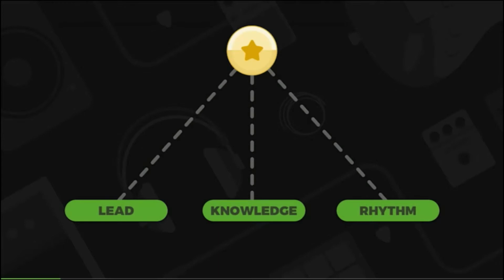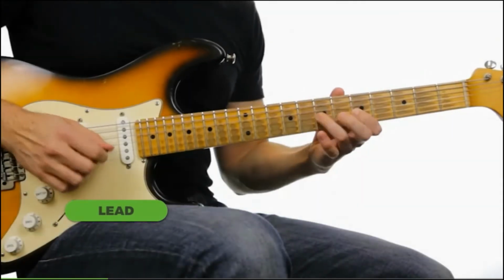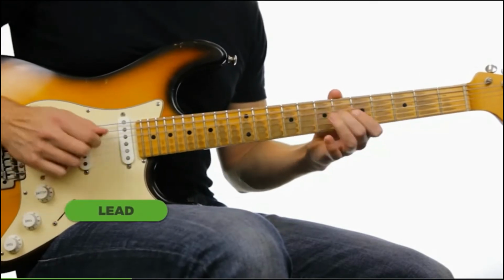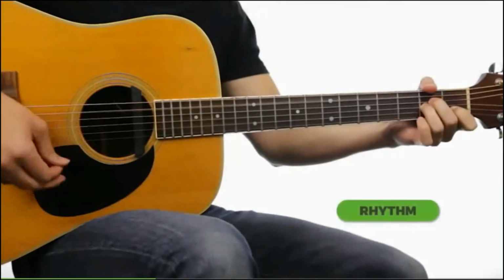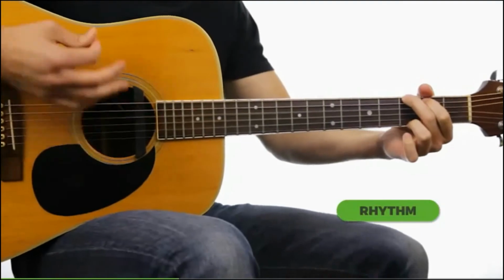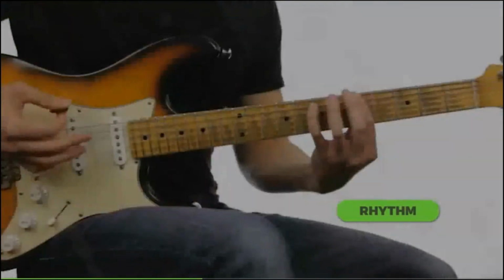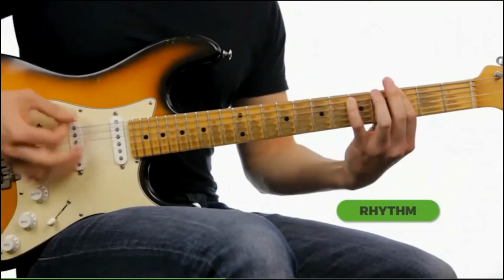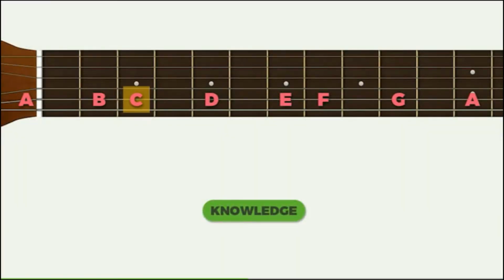MaryD Play's Yousician Level 0 Guitar Lessons Video 3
In this video, I'm documenting my progression of the guitar lessons offered by Yousician.

I'm planning to record myself doing these lessons at least once per month.

Instrument: Glarry GST Electric Guitar
- A Fender Strat Clone

Yousician Level 0 Guitar Lessons
Video 3
Lesson 3
Level 0
Intro To Guitar
Skill Test Level 1
Recorded and Edited on 06/16/2019